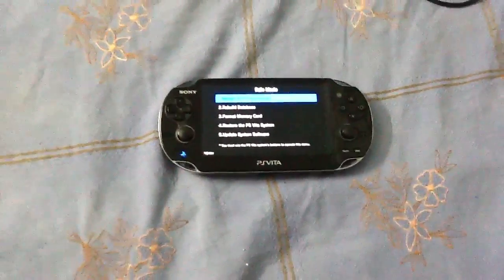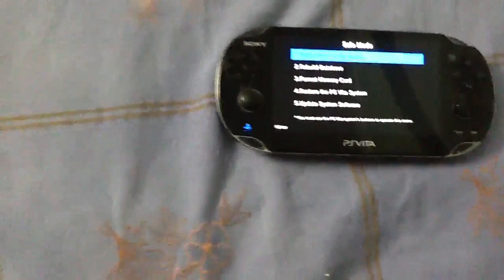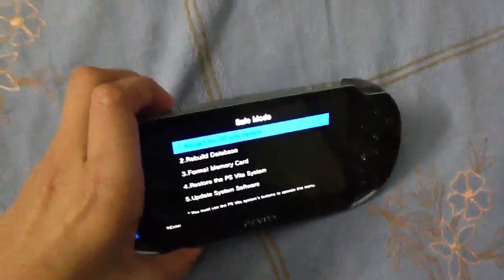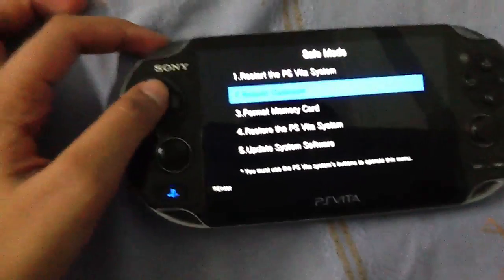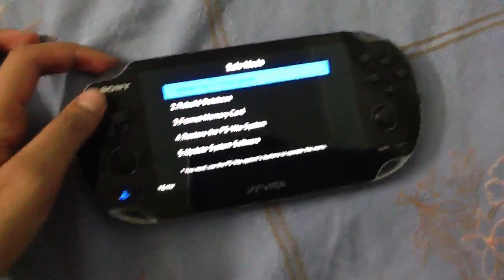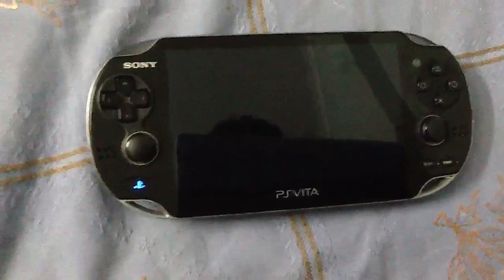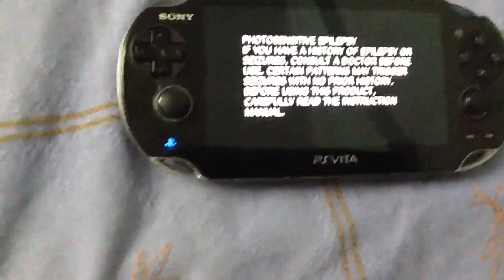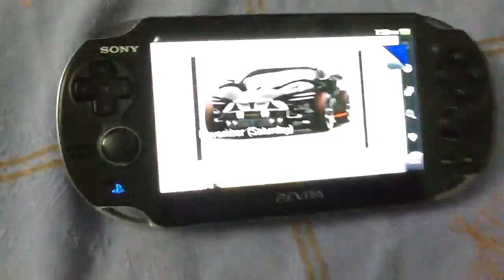Ps Vita Blue Light Of Death FIXED